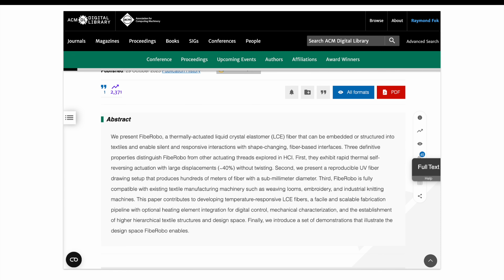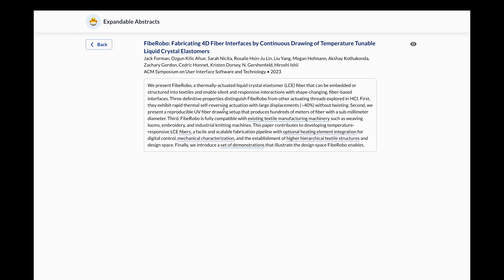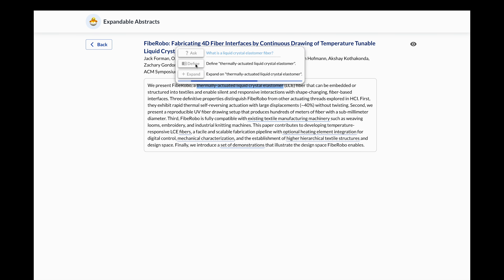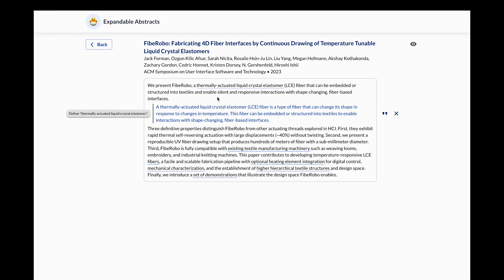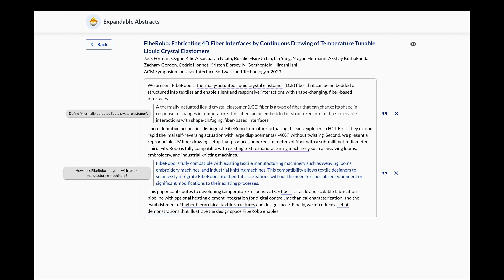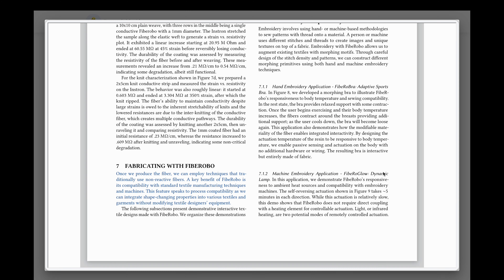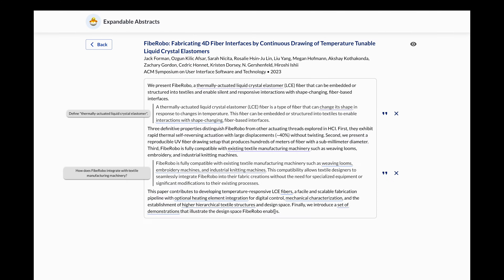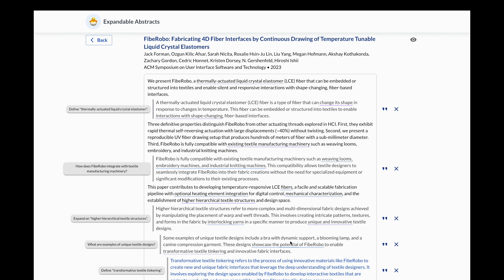Qlarify: Recursively Expandable Abstracts for Dynamic Information Retrieval over Scientific Papers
Raymond Fok, Joseph Chee Chang, Tal August, Amy X. Zhang, Daniel S Weld

Session: Learning to Learn; Break Q&A: Learning to Learn

Navigating the vast scientific literature often starts with browsing a paper’s abstract. However, when a reader seeks additional information, not present in the abstract, they face a costly cognitive chasm during their dive into the full text. To bridge this gap, we introduce recursively expandable abstracts, a novel interaction paradigm that dynamically expands abstracts by progressively incorporating additional information from the papers’ full text. This lightweight interaction allows scholars to specify their information needs by quickly brushing over the abstract or selecting AI-suggested expandable entities. Relevant information is synthesized using a retrieval-augmented generation approach, presented as a fluid, threaded expansion of the abstract, and made efficiently verifiable via attribution to relevant source-passages in the paper. Through a series of user studies, we demonstrate the utility of recursively expandable abstracts and identify future opportunities to support low-effort and just-in-time exploration of long-form information contexts through LLM-powered interactions.